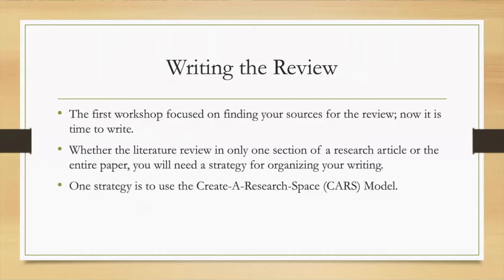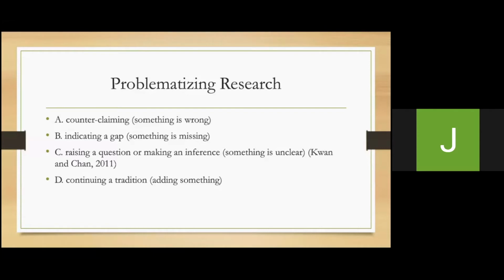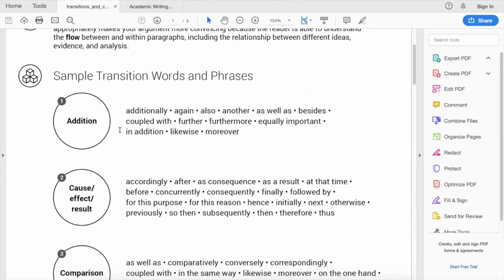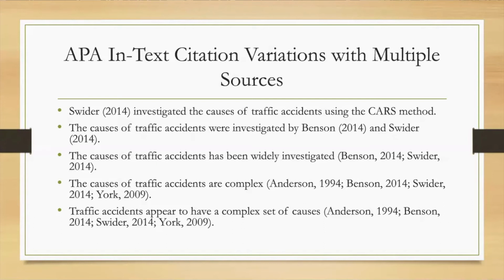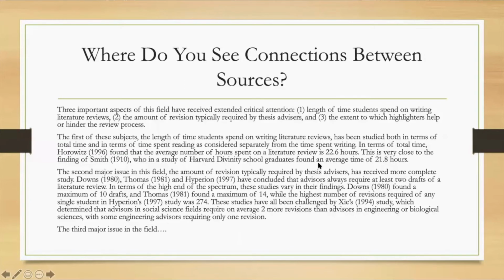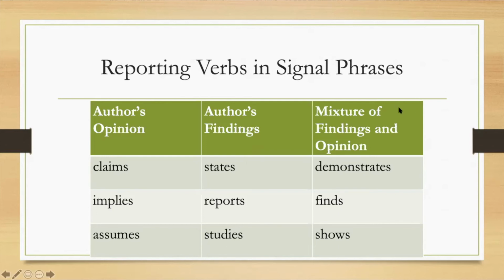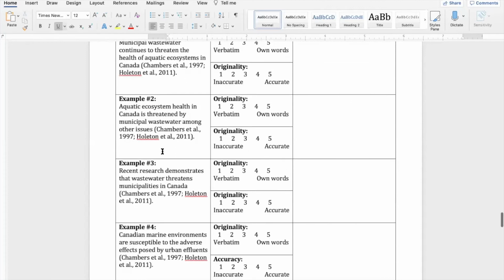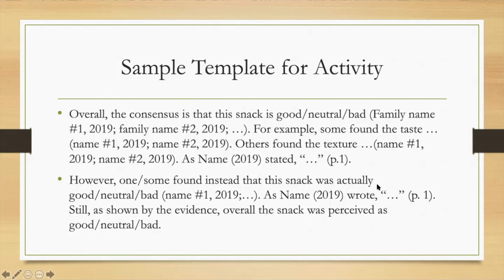Literature Reviews - writing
So, you have most of your sources and you want to begin writing your Literature Review. How do you begin? Join us for this discussion.